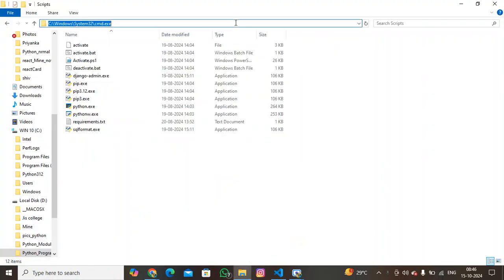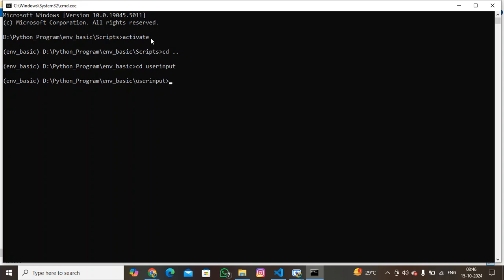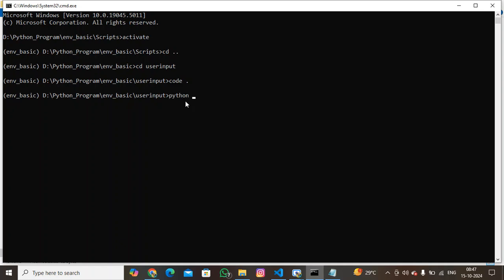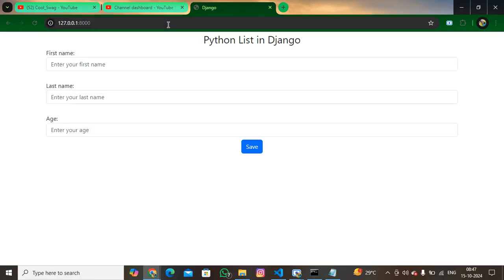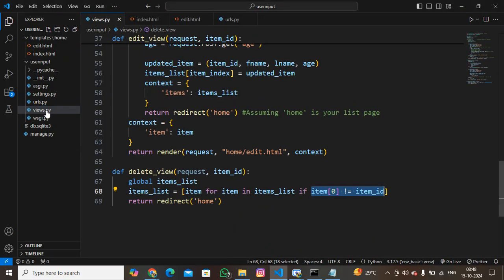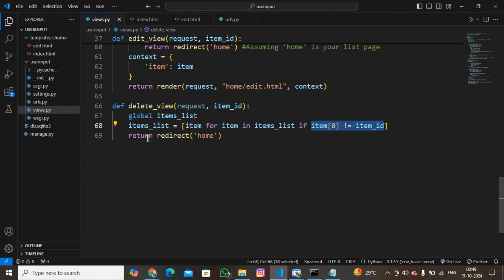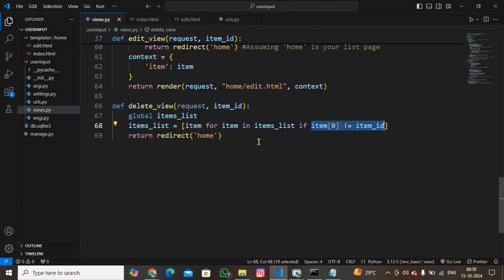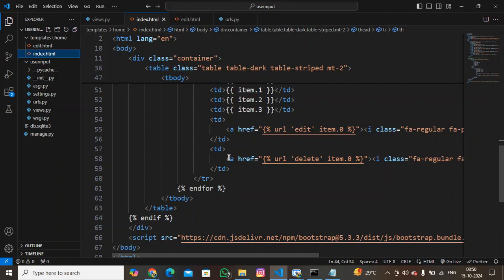Delete Item From User Info Hub(2)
Request Handling:
This view function accepts a request and an item_id that identifies the item to be deleted.

Global Variable Usage:
It accesses a global list called items_list. The use of global allows the function to modify the variable at the module level.

Filtering the List:
A new list is created by filtering out the item whose ID matches item_id.
item[0] != item_id ensures that only items with an ID different from the given one remain in the list.

Redirection:
After the deletion, the user is redirected to the 'home' page using Django’s redirect() function, which triggers a new request for the specified route.